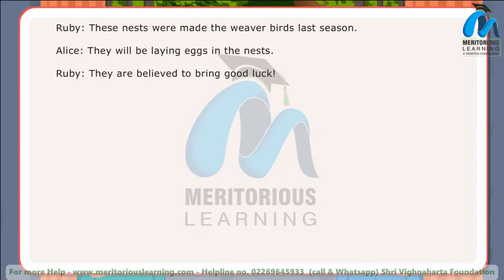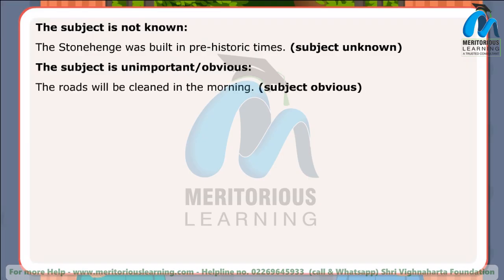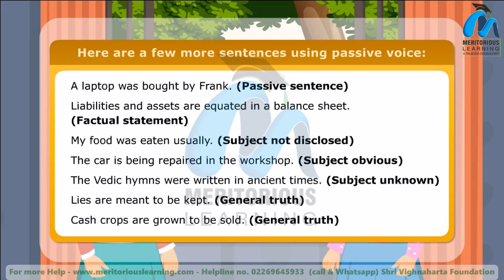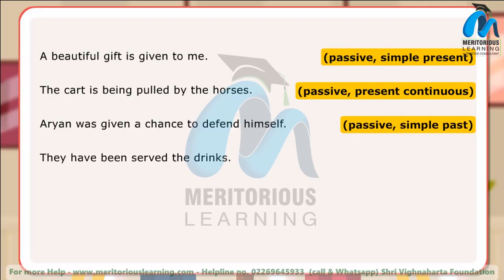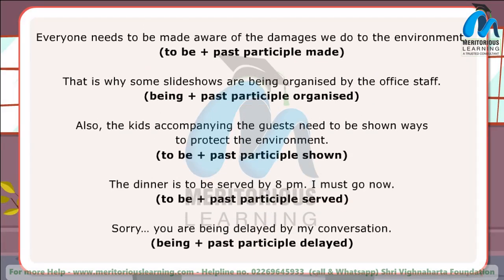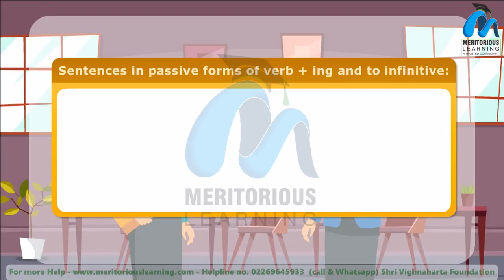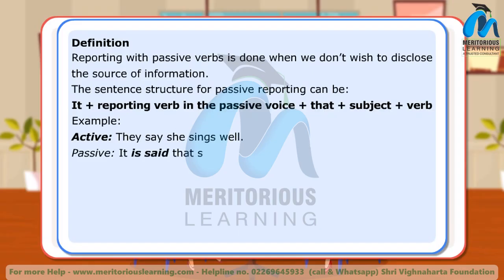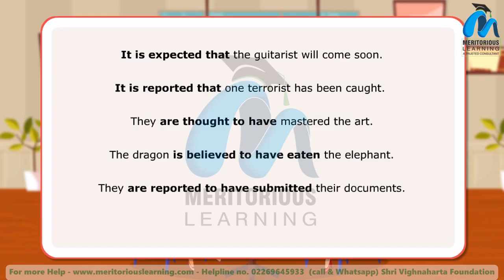English Grammar Advanced Passive Voice | Master English Grammar Rules, Structures & Smart Examples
In this video, we dive deep into the Advanced Passive Voice, explaining how passive structures work in different tenses and situations.
Learn how to transform active sentences into passive like a pro and use them naturally in speaking & writing.

✨ What you will learn:
✔️ Advanced structures of Passive Voice
✔️ Passive in all tenses
✔️ Passive with modal verbs
✔️ Passive with infinitives & gerunds
✔️ Passive in questions
✔️ Common errors & easy tricks
✔️ Real-life examples for practice
Boost your confidence and upgrade your grammar!

डिस्क्लेमर:
पता: 01 MIT, टॉप फ्लोर, बैनगंगा कॉम्प्लेक्स, सिवनी (म.प्र.) 480661